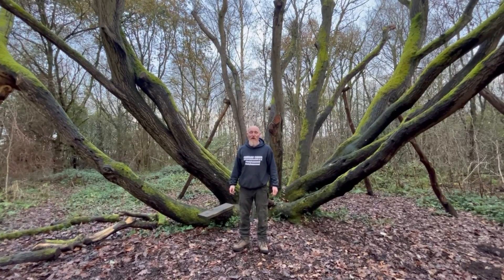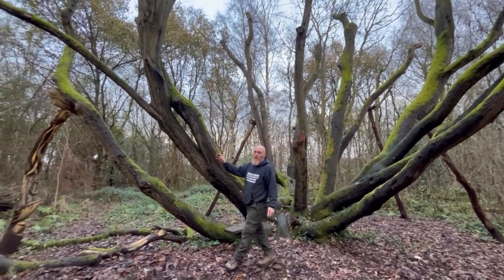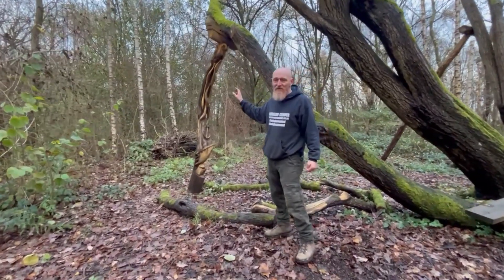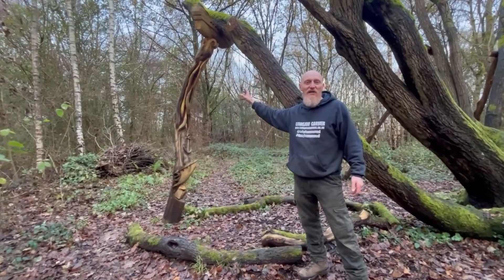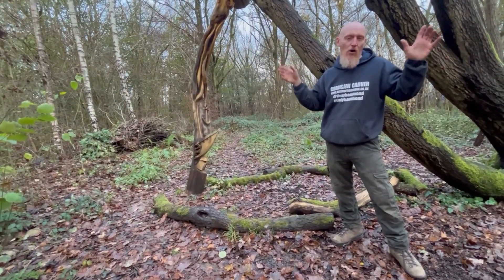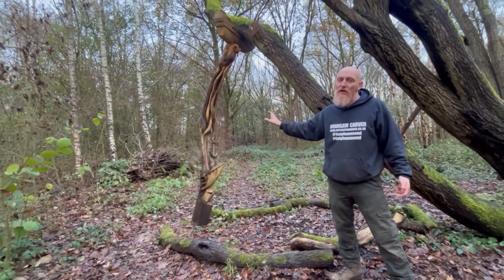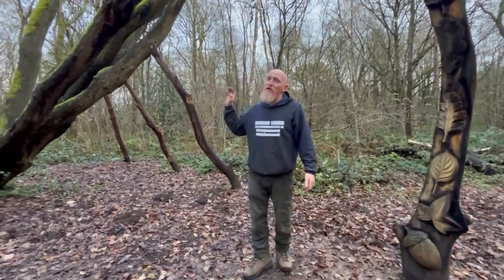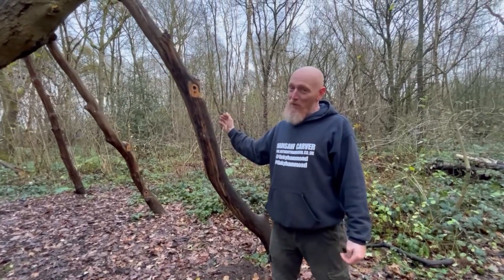Stanmore Country Park - Family Discovery Art Trail: Splayed Tree with Kraken, Fairy and Leaf Props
@FriendsofStanmoreCP_Bridgnorth  Family Discovery Art Trail. Splayed willow tree known locally as "Octopus" with oak props including Kraken sea monster, leaf motifs and fairy houses.